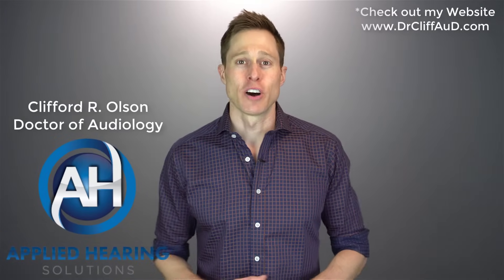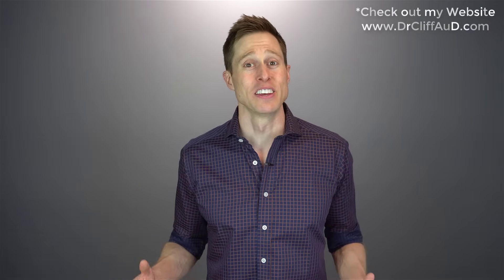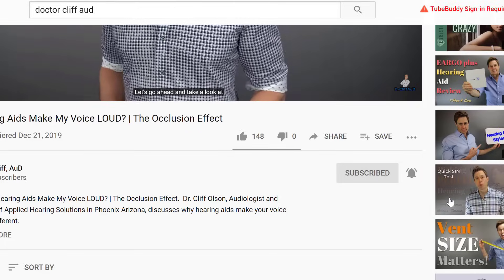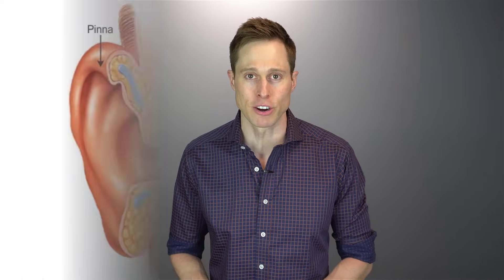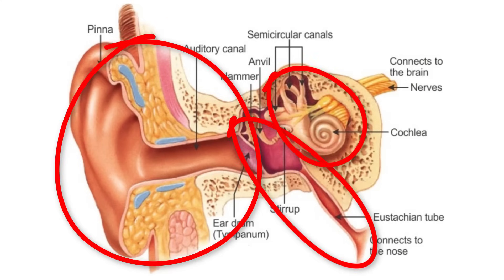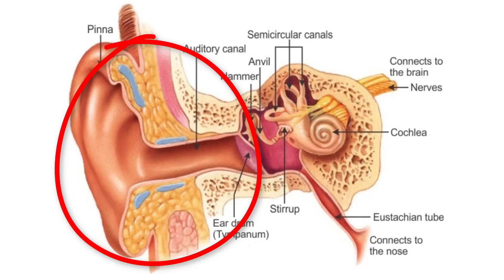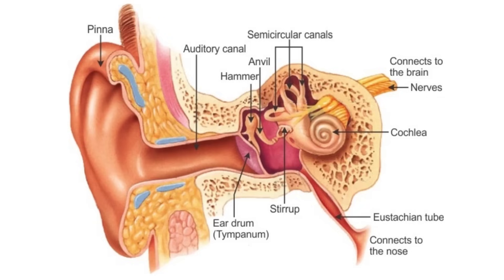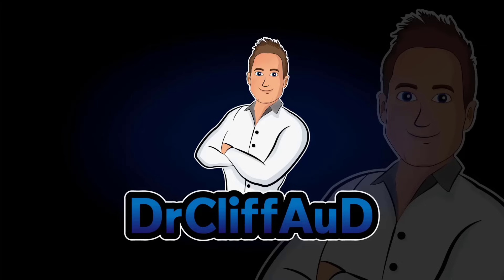Best Way to Unplug your Clogged Ears | The Eustachi Middle Ear Exerciser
Best Way to Unplug your Clogged Ears | Ear Problems | The Eustachi Middle Ear Exerciser.  Dr. Cliff Olson, Audiologist and founder of Applied Hearing Solutions in Phoenix Arizona, discusses the Best way to Unclog your ears using the Eustachi.